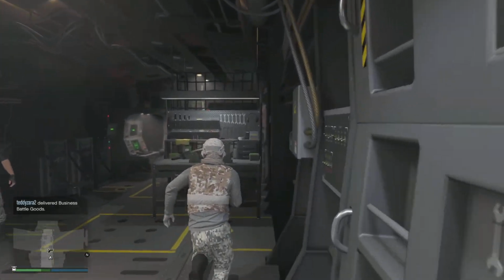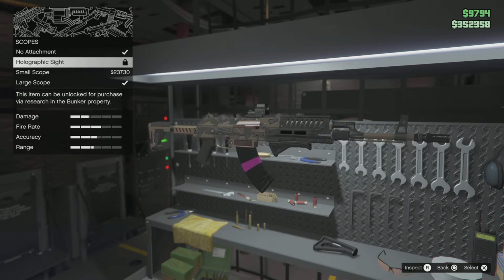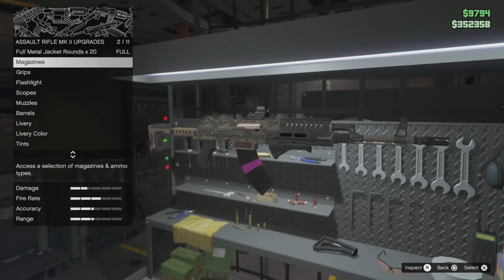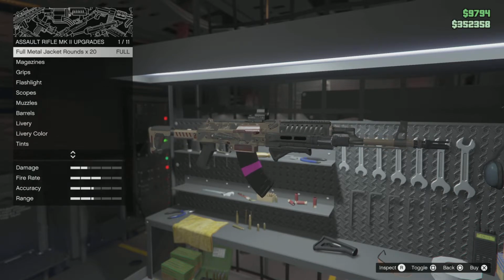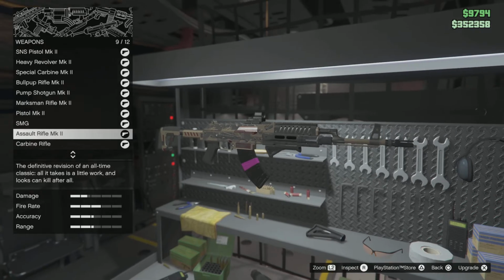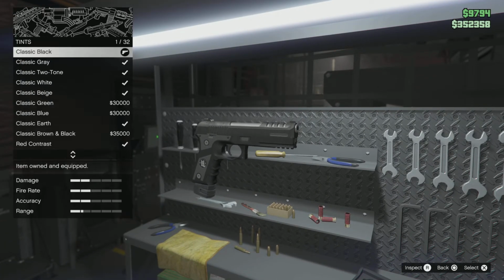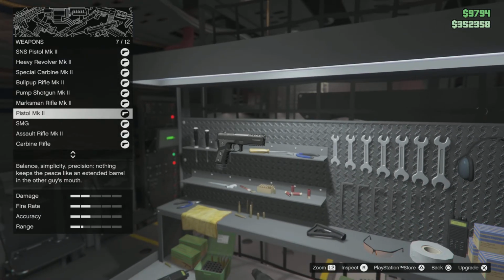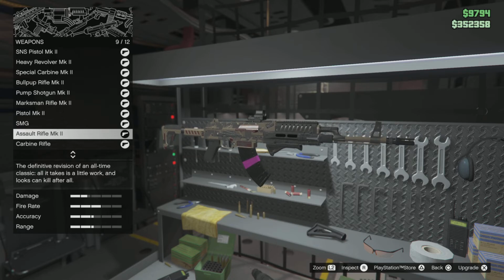Grand Theft Auto V game breaking glitch